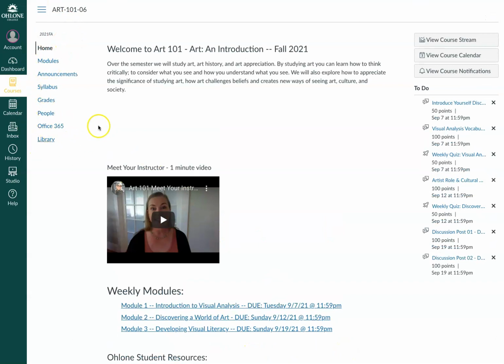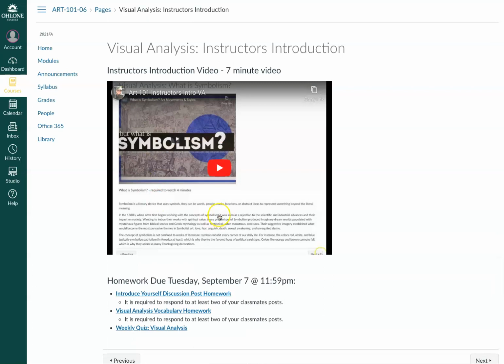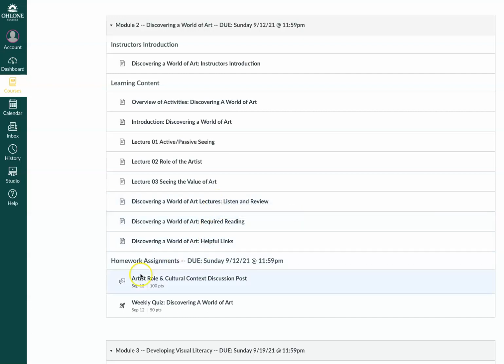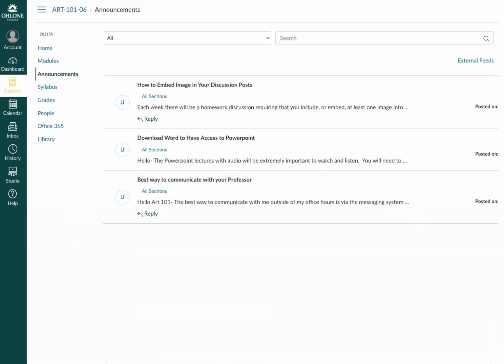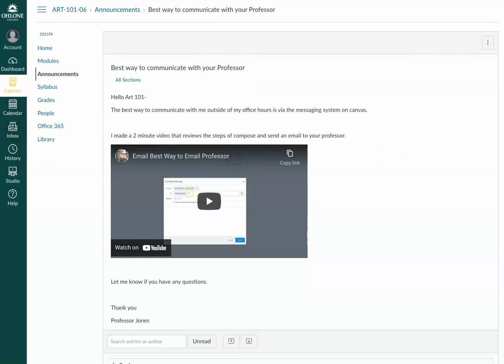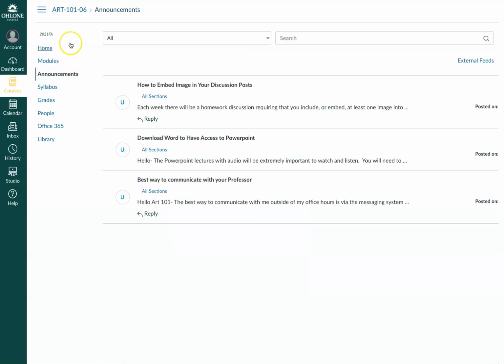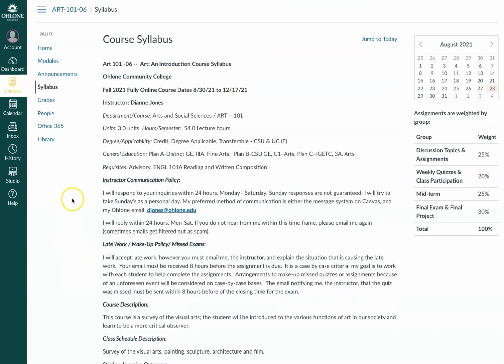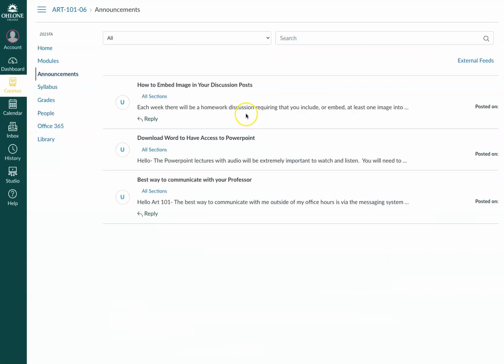Welcome to Art 101 Ohlone Fall 2021